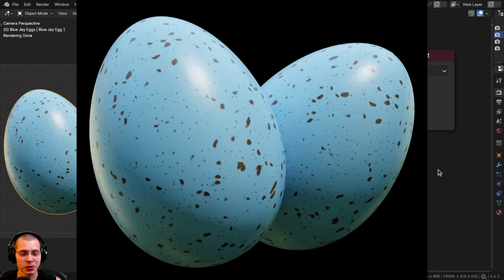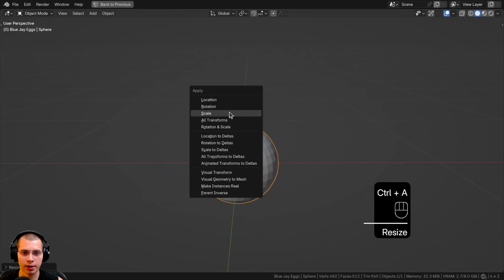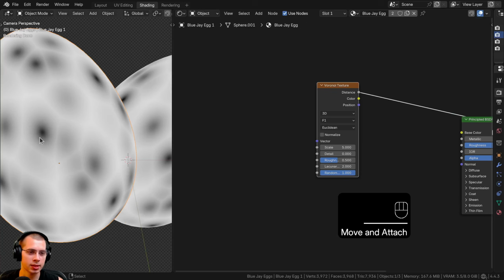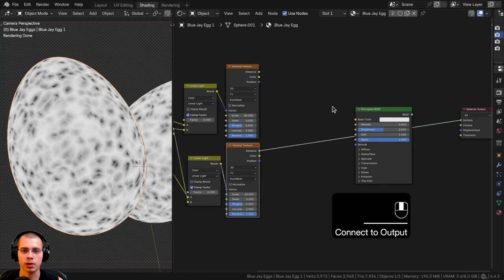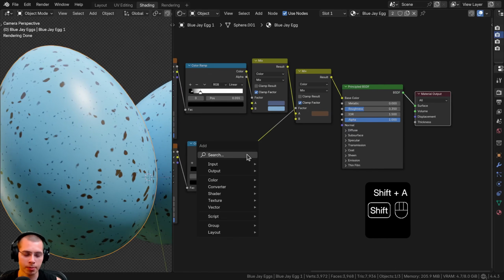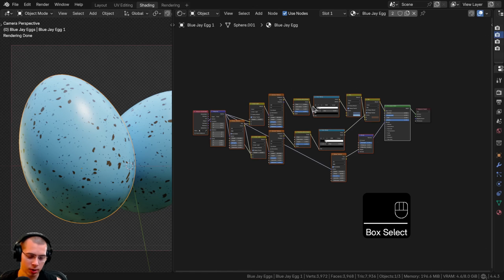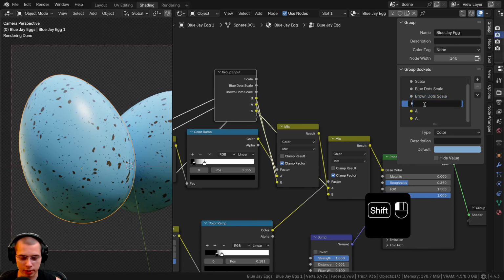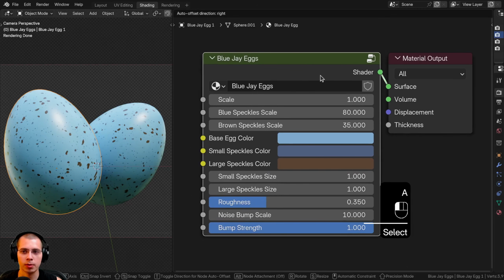Procedural Blue Jay Egg Material🥚(Blender Tutorial)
*In this Blender tutorial we will create this Procedural Blue Jay Egg Material.* 🥚

● *Timestamps:*
0:00 Intro
0:27 Customizable Node
1:18 Support the Channel
1:33 Scene Setup
3:26 Procedural Setup
8:43 Node Group
11:57 Closing